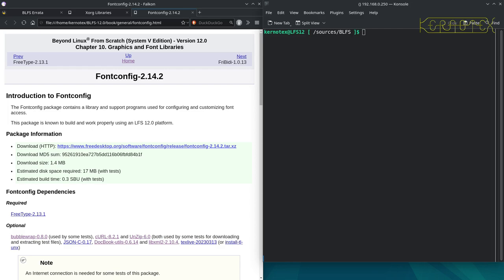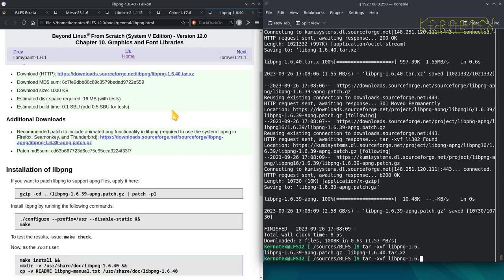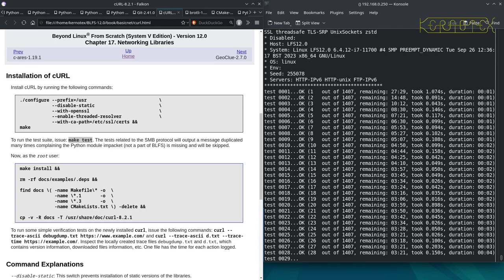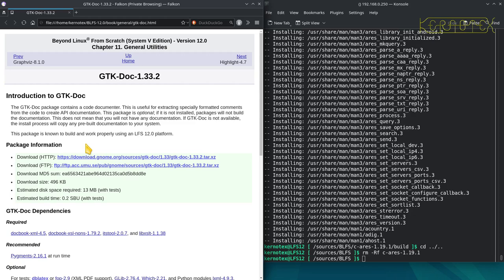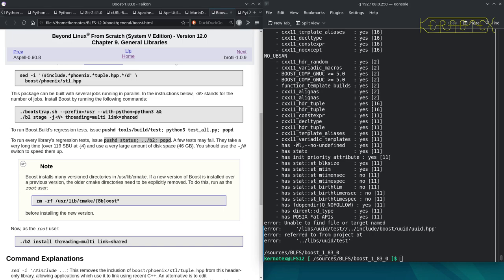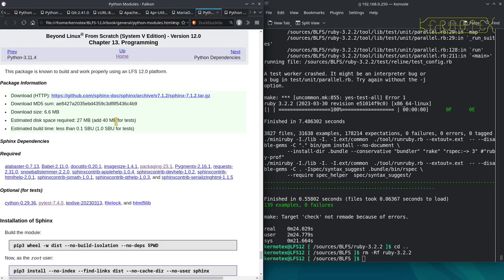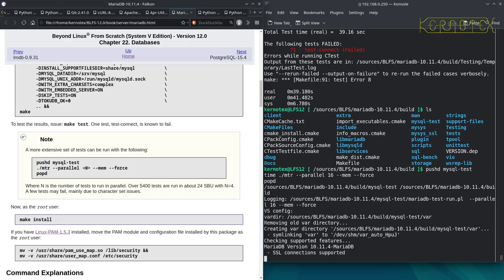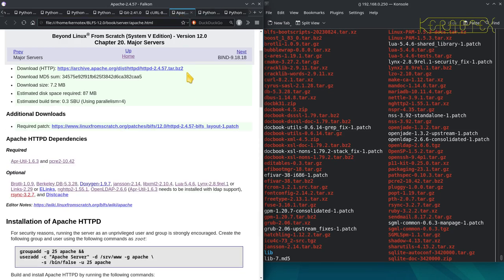7. Packages 64 to 101 of 996 - How to build Beyond Linux From Scratch (BLFS) 12.0 Tutorial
Packages built:

Number Name
 64 Fontconfig-2.14.2 [Rebuild after cURL and JSON-C and texlive (one test failure due to missing cURL)]
 65 Xorg Libraries
 66 libxcvt-0.1.2
 67 xcb-util-0.4.1
 68 xcb-util-image-0.4.1
 69 xcb-util-keysyms-0.4.1
 70 xcb-util-renderutil-0.3.10
 71 xcb-util-wm-0.4.2
 72 xcb-util-cursor-0.1.4
 73 libpng-1.6.40
 74 Dbus-1.14.8 [Rebuild after D-Bus Python-1.3.2 & PyGObject-3.44.1]
 75 PCRE2-10.42
 76 Fuse-3.16.1
 77 Editables-0.3
 78 Packaging-23.1 [Rebuild after PyTest]
 79 Pathspec-0.10.3 [Rebuild after PyTest]
 80 Typing_extensions-4.4.0
 81 cURL-8.2.1 [Rebuild after all dependencies built including libssh2 & c-ares]
 82 libuv-1.46.0
 83 nghttp2-1.55.1 [Only libraries built]
 84 CMake-3.27.2 [Rebuild after all Optional builds including Qt]
 85 brotli-1.0.9
 86 C-ares-1.19.1
 87 libidn2-2.3.4 [Rebuild after Git]
 88 libpsl-0.21.2
 89 libssh2-1.11.0
 90 Apr-1.7.4
 91 libevent-2.1.12
 92 Boost-1.83.0
 93 libaio-0.3.113
 94 libyaml-0.2.5
 95 Ruby-3.2.2 [Rebuild after Graphviz and rustc and Tk are built]
 96 unixODBC-2.3.12
 97 MariaDB-10.11.4 [Rebuild after sphinx (which requires PyTest)]
 98 Apr-Util-1.6.3
 99 Jansson-2.14
 100 Lua-5.4.6
 100a pop-1.19 [REBUILT] (Thanks to @Matt-qu5vc for pointing out omission)
 101 rsync-3.2.7

In this series of videos I show how I build BLFS 12.0 from the basic text-only LFS 12.0 system to a fully fledged desktop PC with a GUI and productivity software such as LibreOffice and Firefox using just the BLFS book.

Although I had initially planned to install just the book-recommended package options, I actually build almost all optional packages to get good coverage of the book meaning that I build almost 1,000 packages from source code by hand. This represents approximately 95% of the book.

If you are interested in building BLFS 12.0 you will need a newly completed LFS 12.0 system. You can follow me building such a system

The end result is a desktop system with a variety of Desktop Managers, Window Managers, Desktop Environments, Web Browsers, Office Software such as word processors and spreadsheets, email clients, image editors and a video production suite. As a bonus I additionally install a couple of games at the end.

Note:
The following packages were installed from BLFS as part of the LFS installation to get UEFI boot functionality and are *not* covered in this series of videos. The numbering of the packages I use in this series includes these six packages. Therefore the packages recorded in later videos in this series starts with number 7: (Wget).

     1 efivar-38
     2 mandoc-1.14.6
     3 Popt-1.19
     4 efibootmgr-18
     5 FreeType-2.13.1 [Reinstall after harfbuzz]
     6 GRUB-2.06

I will cover LFS UEFI booting in future videos.